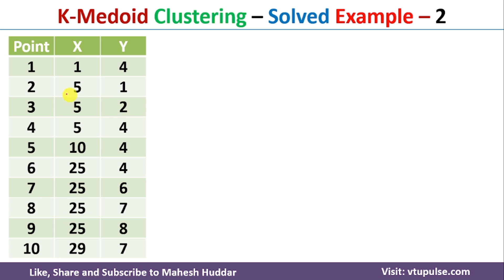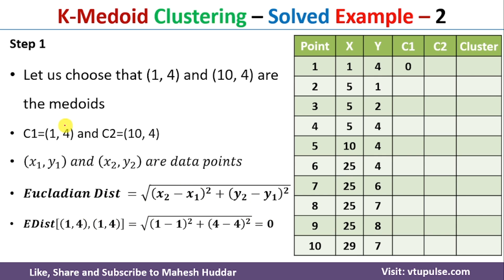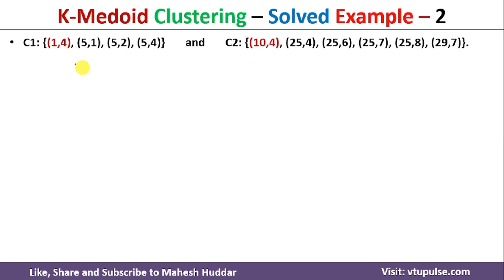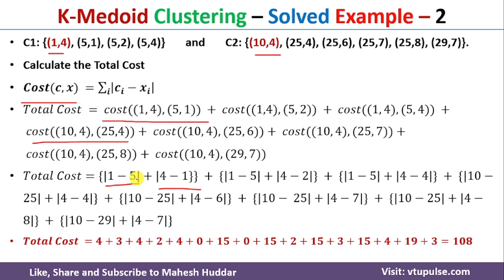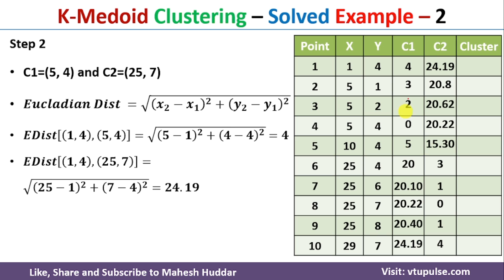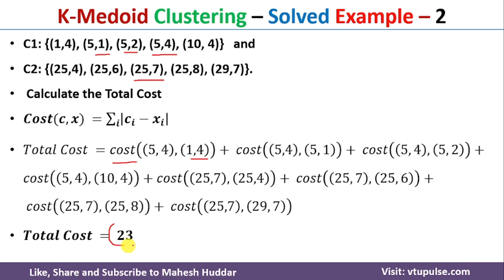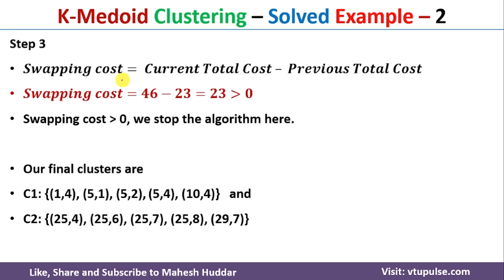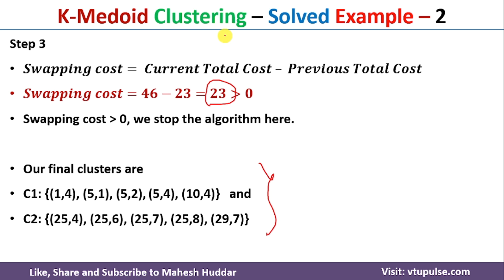2. K-Medoid Clustering Algorithm Solved Example | K-Medoids Clustering Algorithm by Mahesh Huddar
2.  K-Medoid Clustering Algorithm Solved Example | K-Medoids Clustering Algorithm by Mahesh Huddar

The following concepts are discussed:
k medoid algorithm,
k-medoids algorithm example,
k-medoids algorithm solution,
k-medoids algorithm solved examples,
k-medoids algorithm solved problems,
k-medoids clustering,
k-medoids clustering algorithm,
k-medoids clustering example,
k-medoids clustering solved example,
k-medoids clustering algorithm in data mining,
k-medoids clustering algorithm in machine learning,
k medoid